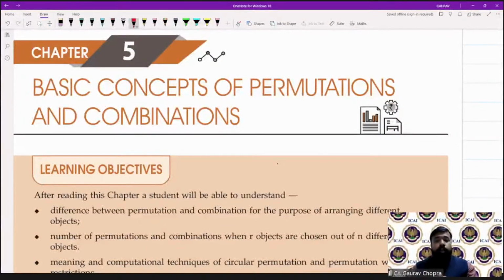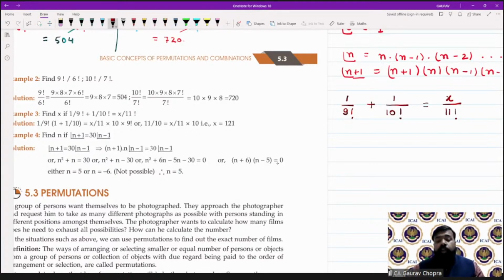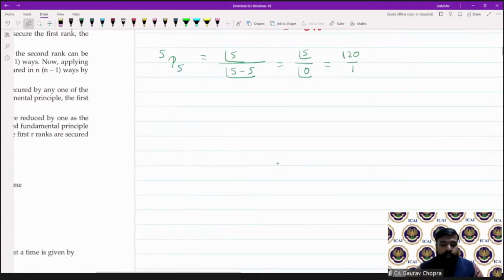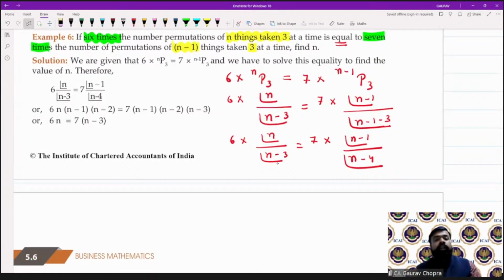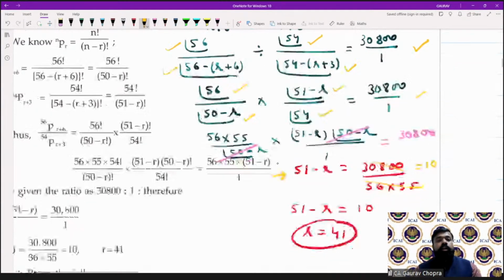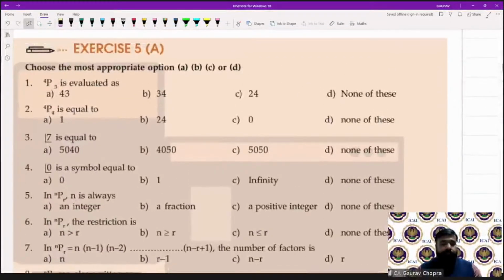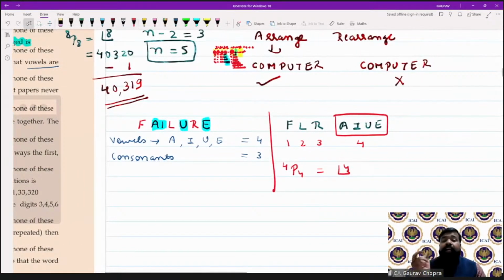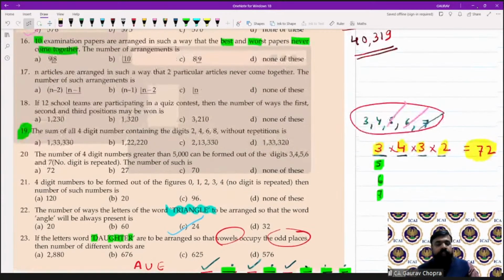Foundation Paper 3: BM & LRS | Topic: Chapter 5: Permutations -1 | Session 2 | 17 December, 2022